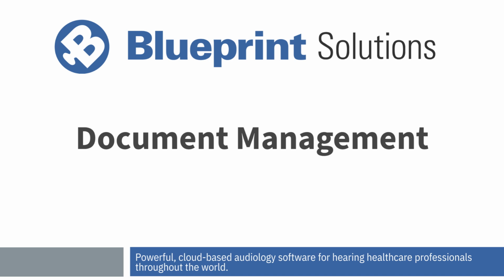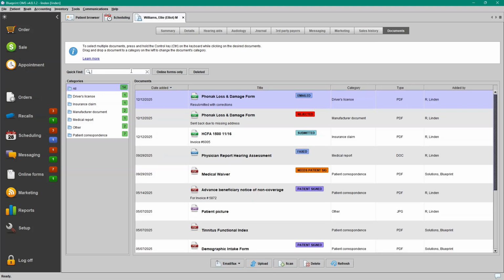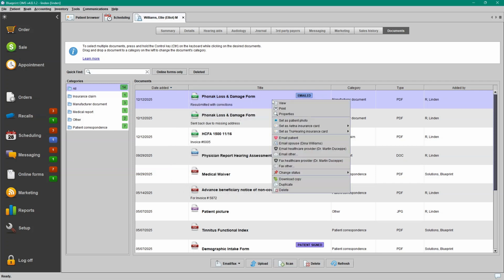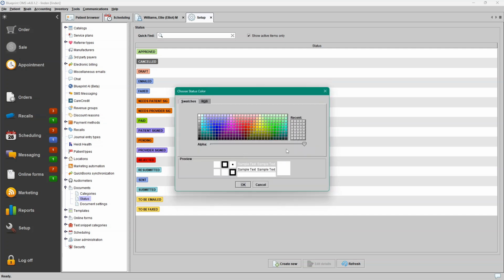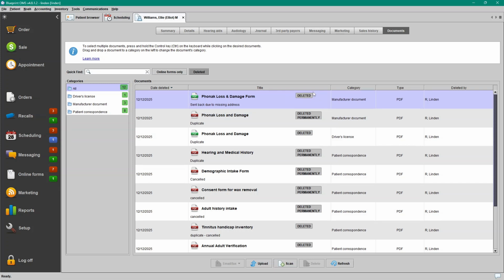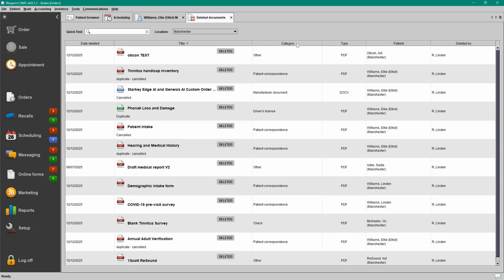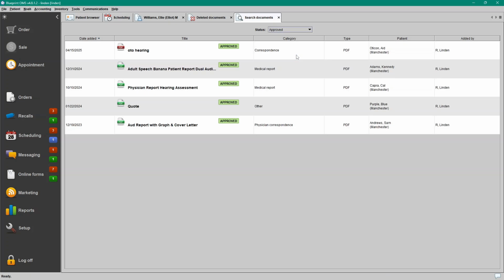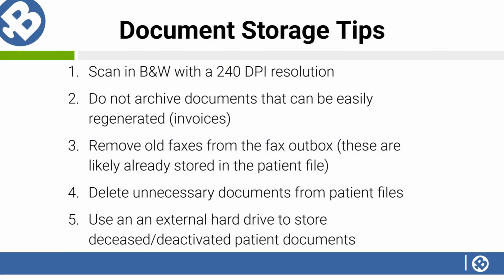Document Management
Blueprint Solutions OMS Cloud Docs enables users to seamlessly scan documents directly into a patient's file, or drag and drop files from other locations on their computer. Within each patient file, users can store a variety of documents, including insurance cards, correspondence, medical reports, manufacturer documents, and more. Descriptive information and statuses can be added to documents for easy reference. All documents are securely stored in the cloud, allowing for convenient access from any location. This provides clinics with a fully paperless solution.

Chapters:
00:00 Intro
00:38 Archiving files to the patient file
01:42 The Documents tab
03:23 Maintaining statuses & categories
04:37 Deleting documents
07:37 Search for documents
08:47 Document storage management
09:10 Outro